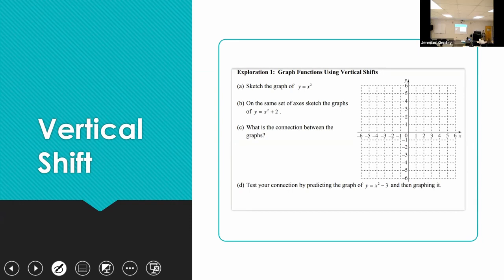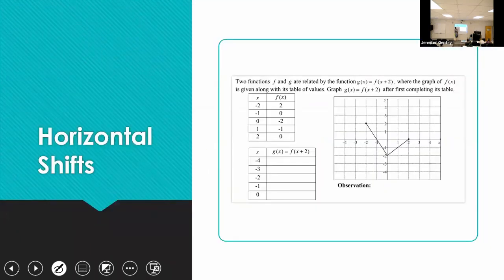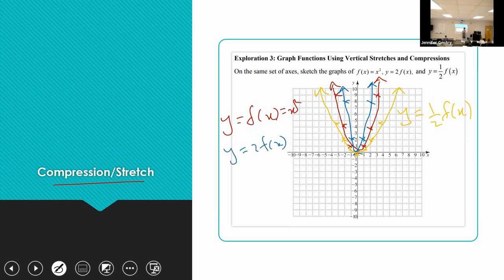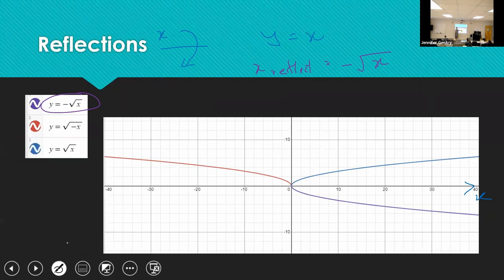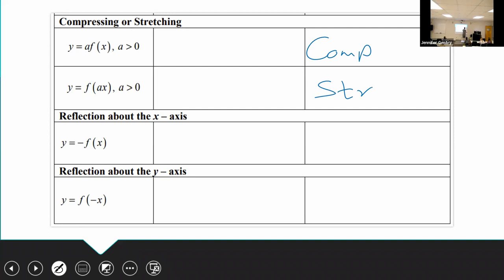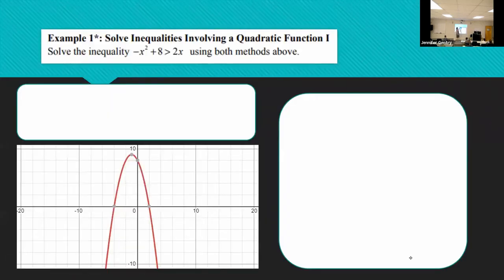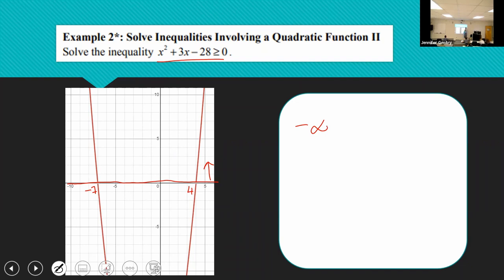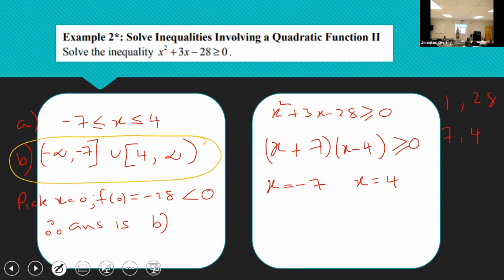GC111 Chapter 3 Exam Review